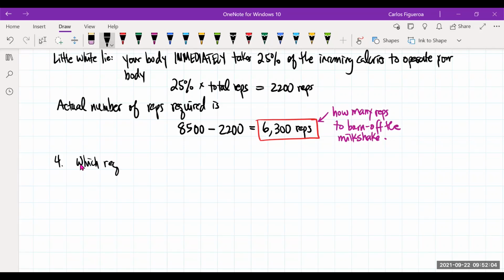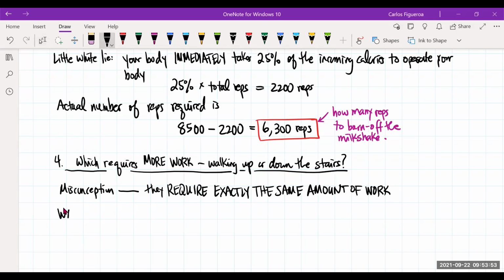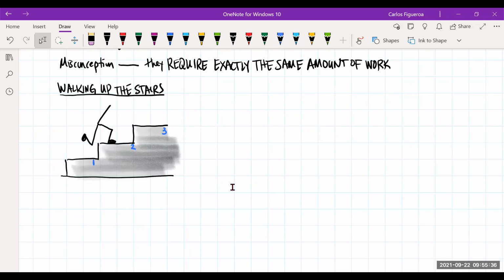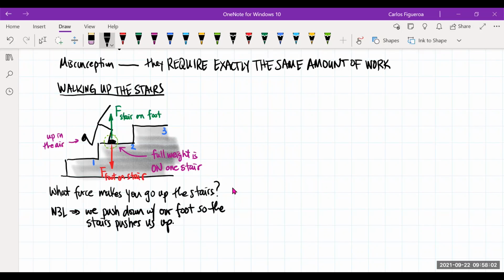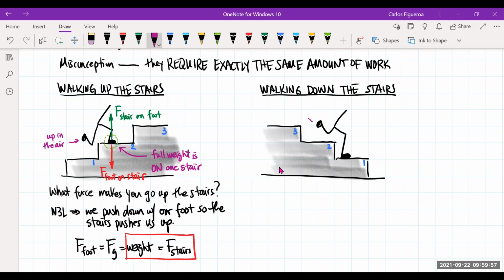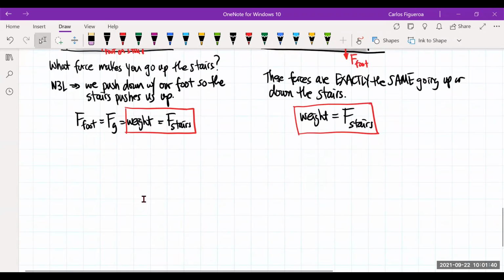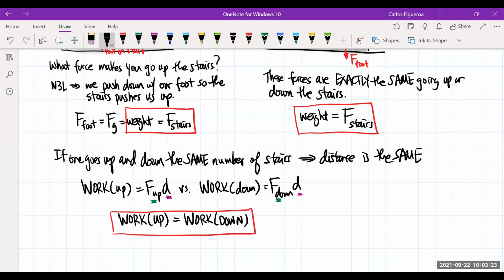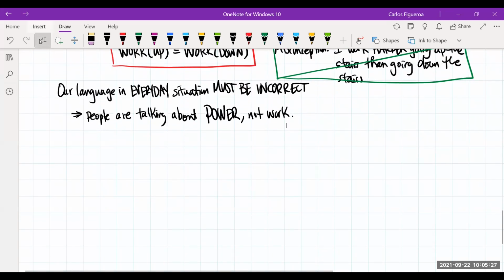Phys 10 Lecture 4.5: The difference between work and power